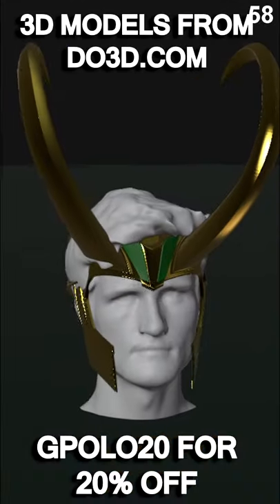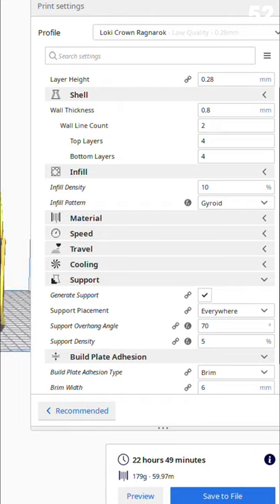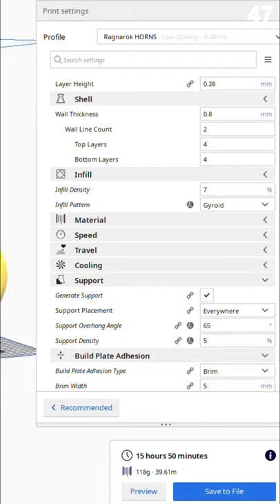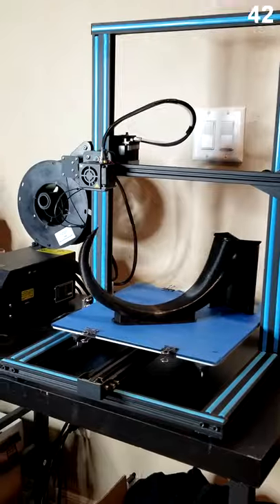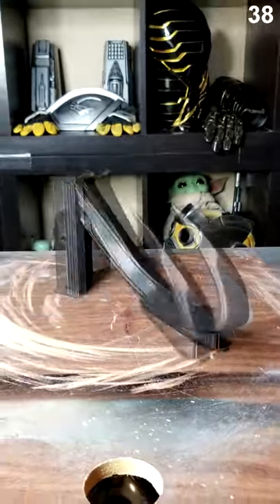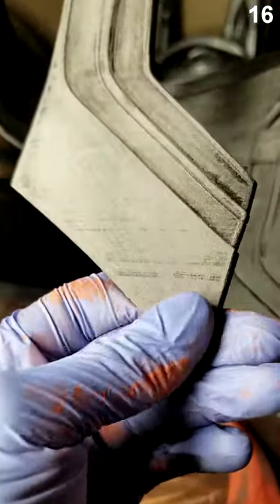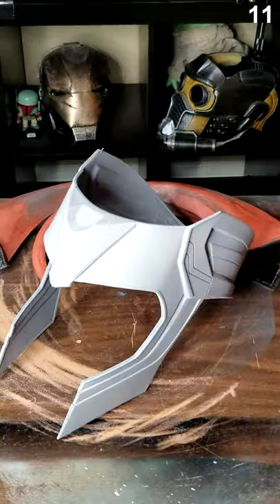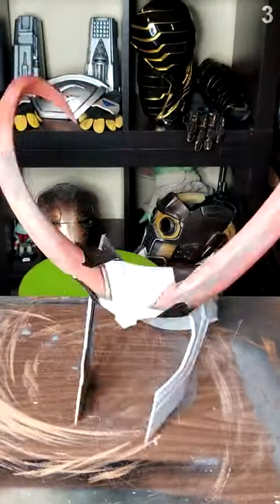Part 1: Printing & Post Processing Loki Crown from Thor Ragnarok, 3D printable model / STL file Do3D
Video made by @gino_depolo (instagram and TikTok)